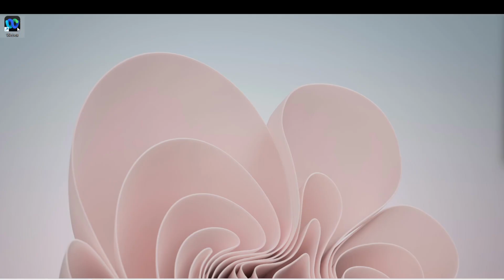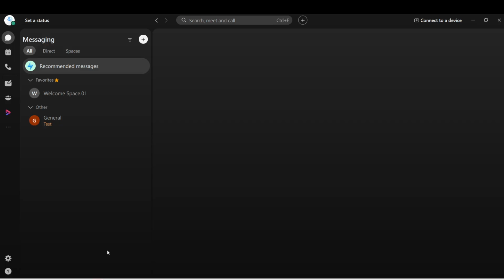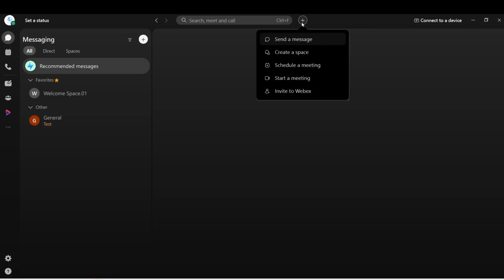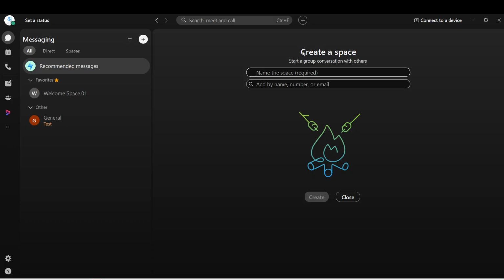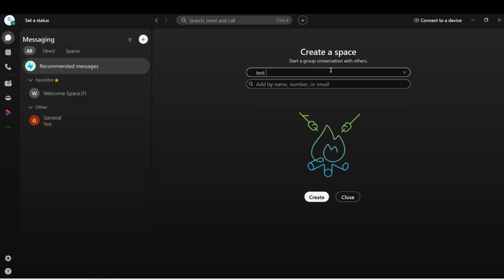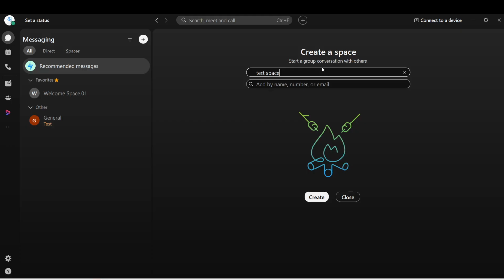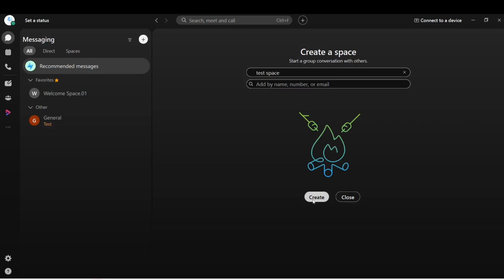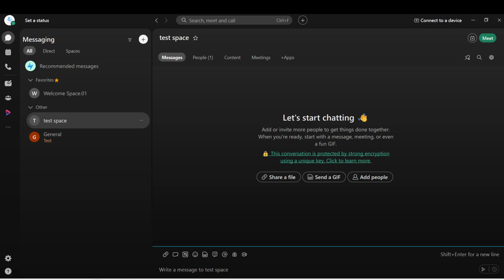How to Create a Room in Webex [2026 Full Guide]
How to Create a Room in Webex

Are you looking to enhance your collaboration with your team? In this video, we show you how to create a room in Webex step-by-step, making team communication seamless and efficient. Starting with launching the Webex application, we guide you through the user-friendly interface. You’ll learn how to find the plus icon and create a space quickly. From naming your new room to inviting team members, we cover everything you need to know to set up your collaborative environment. With clear instructions and helpful tips, you won't just create a room; you'll set the foundation for effective teamwork. Don’t miss out on these essential skills that will boost your productivity and help your team stay organized. Watch the video and get ready to take your collaboration to the next level!

Webex, create room, team collaboration, how to use Webex, Webex tutorial, online meetings, workspace setup, team communication, project management, virtual team, remote work, video conferencing, tech tips, productivity, communication tools